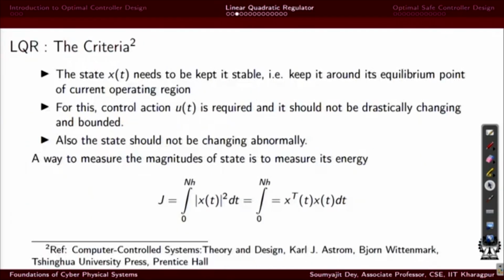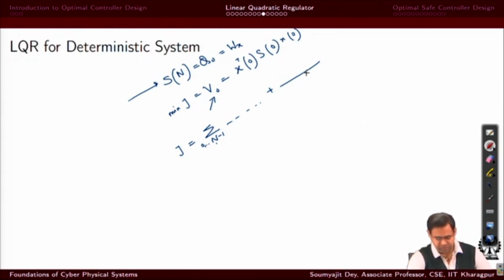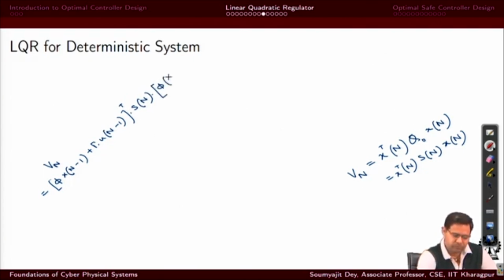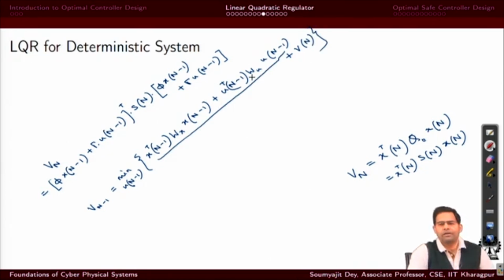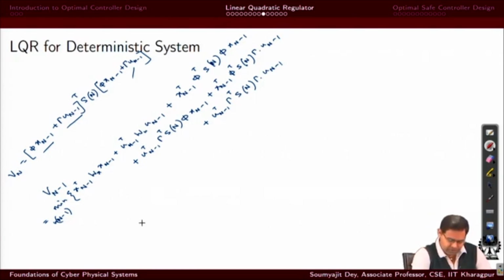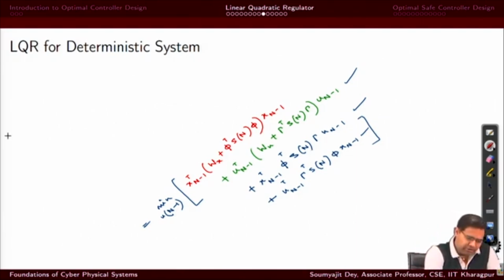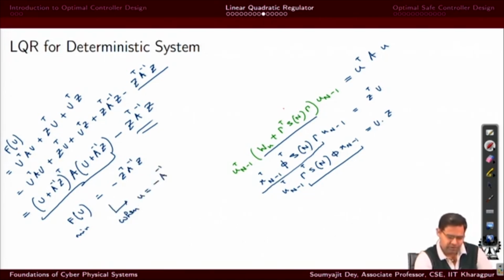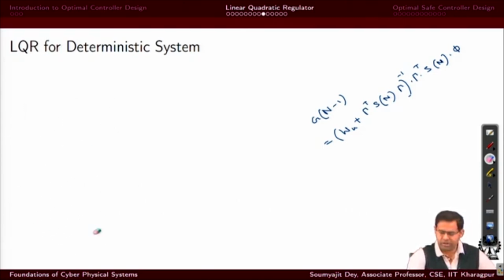Lecture - 44 : Quadratic Program based safe Controller Design(Contd.)